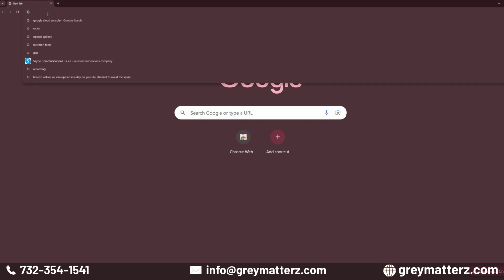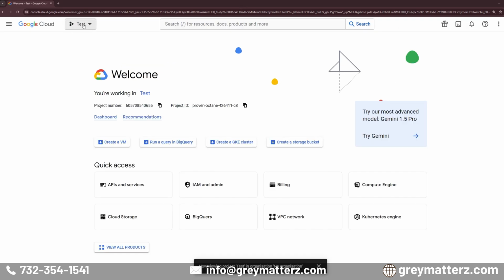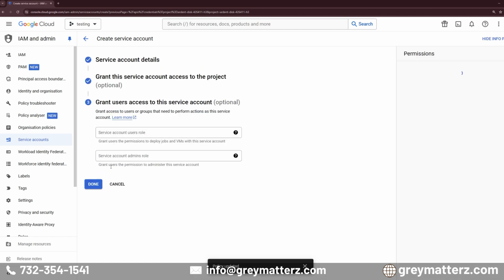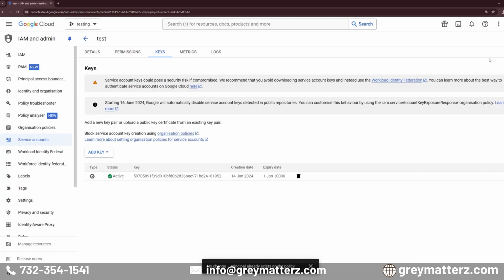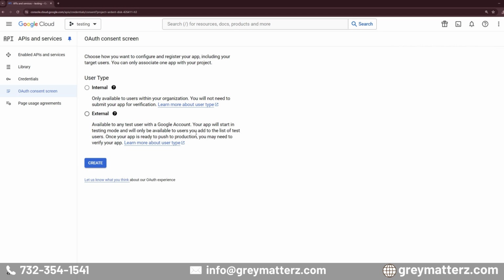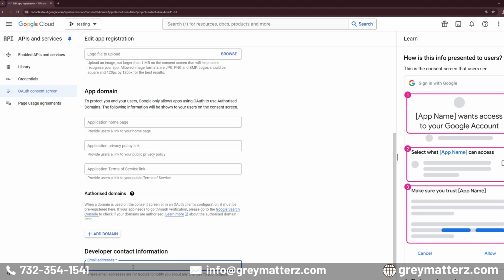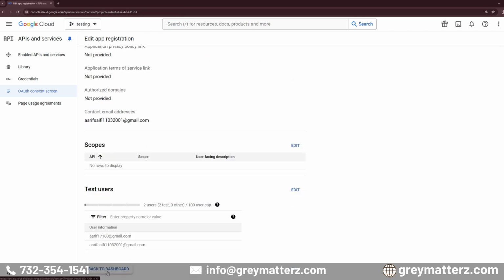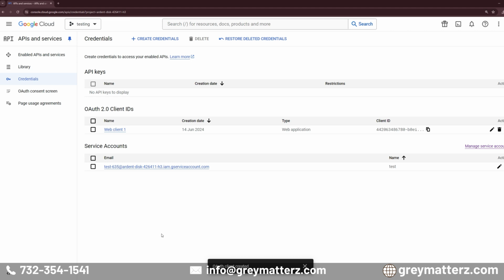Quick Guide: Create Projects & OAuth in Google Cloud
Hello, and welcome everyone! In today's video, we'll guide you through the essentials of using Google Cloud Console. Learn how to create a new project, set up a service account, and generate an OAuth Client ID step-by-step. Perfect for beginners and seasoned developers alike, this tutorial will help you seamlessly integrate Google Cloud services into your applications.

Looking to seamlessly integrate Google Cloud services into your applications?